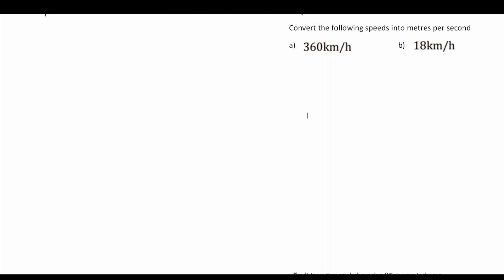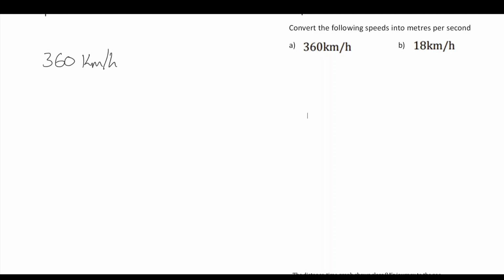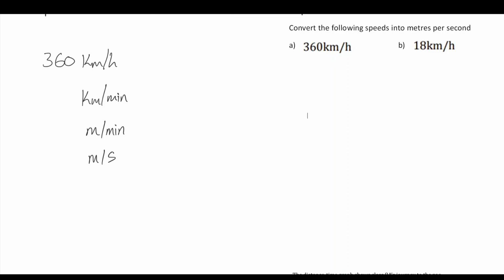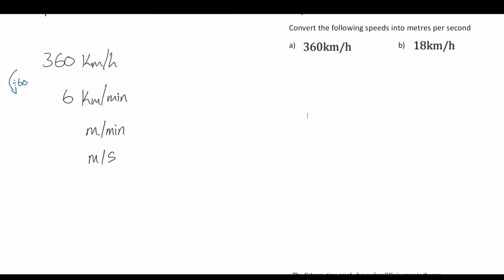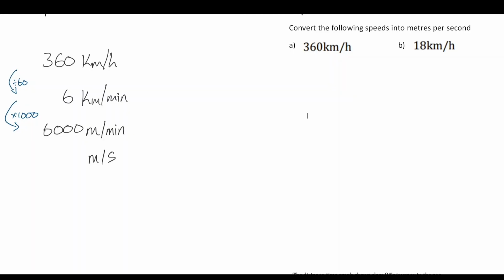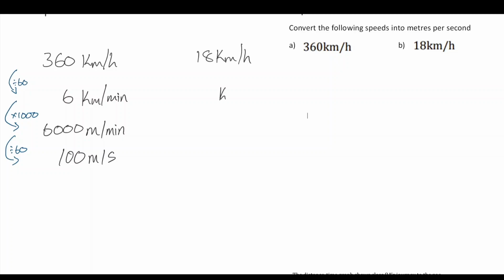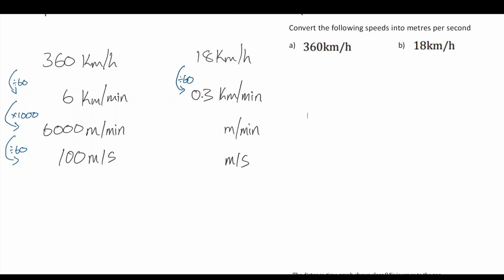12RGA - PM - Q2 - Changing Compound Units